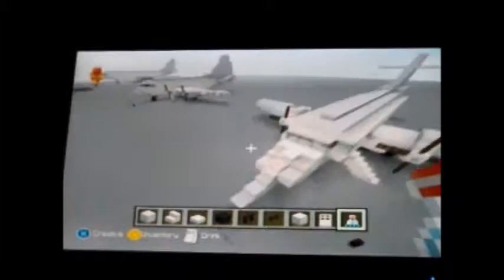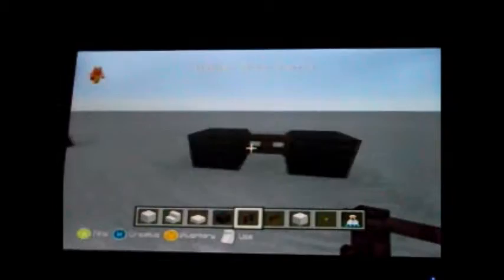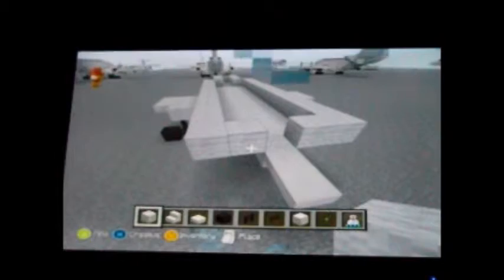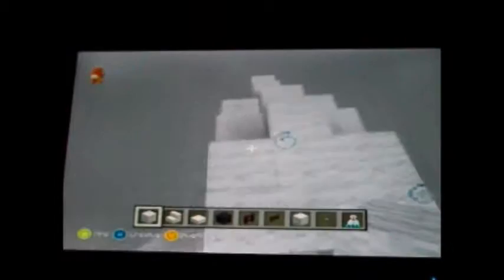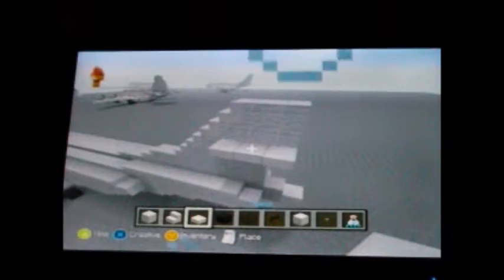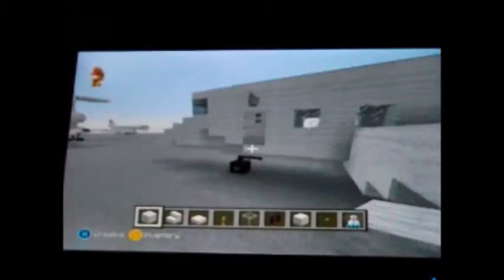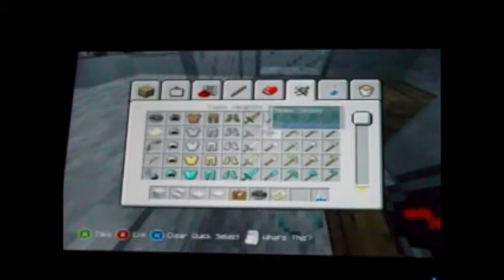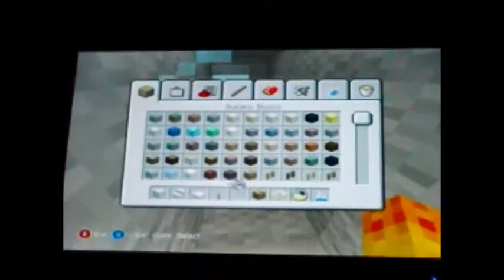Minecraft Tutorial - BAe Jetstream 41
This is the BAe Jetstream 41 (a lengthened version of the Jetstream 31/32) designed by myself. I have used the design based off of Lord Dakr's plane designs.

Once you have built the aircraft, put a sign down crediting me for my design, as it takes along time to design the plane, record and edit as a tutorial!